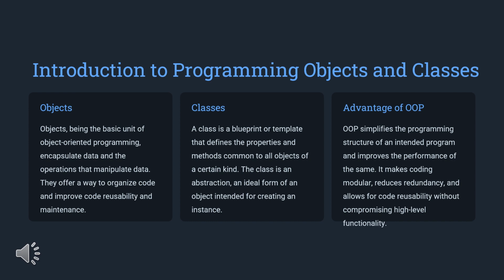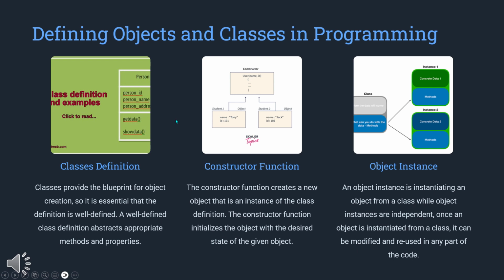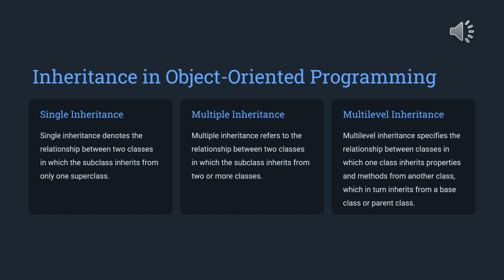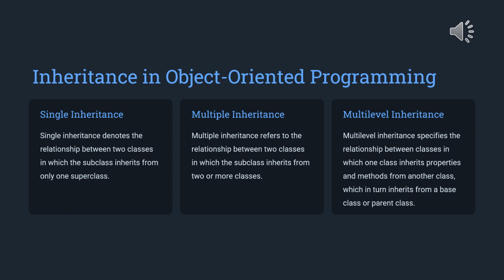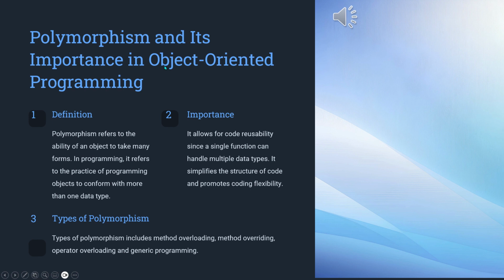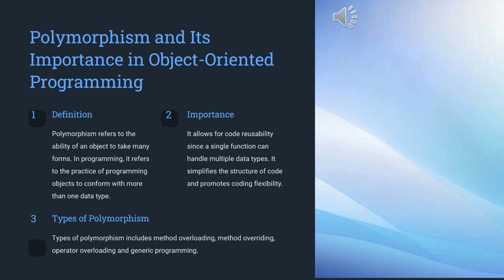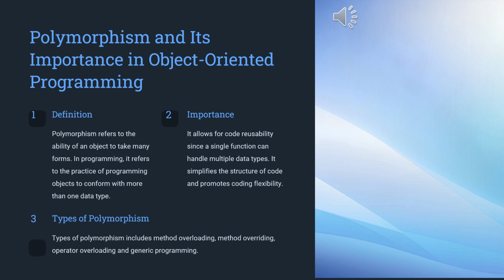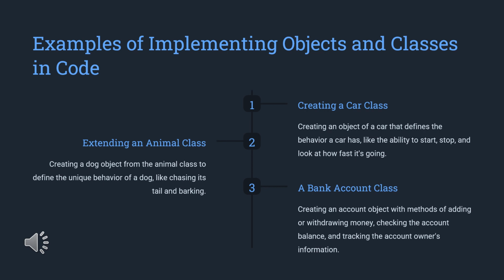Presentación en ingles clases, objetos y relaciones entre clases